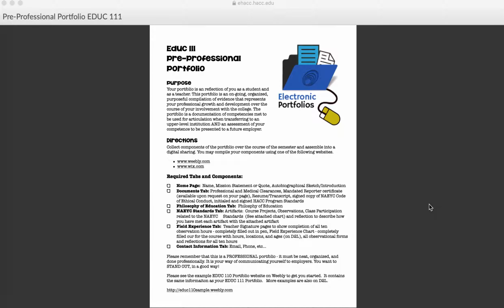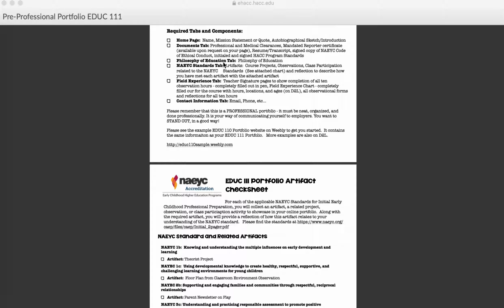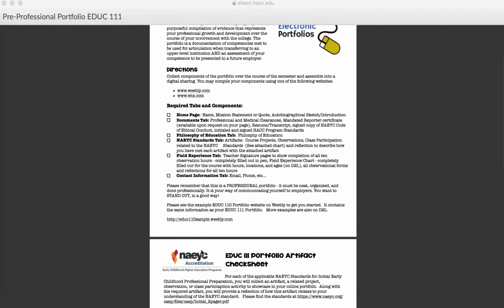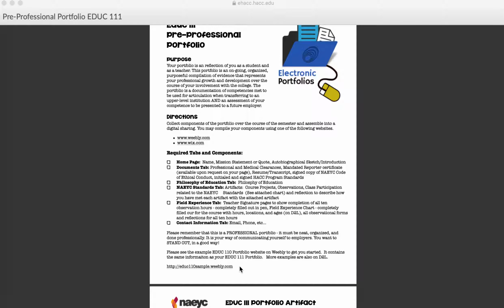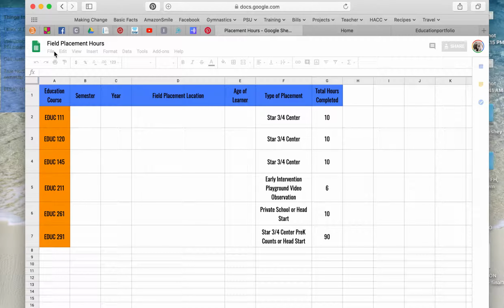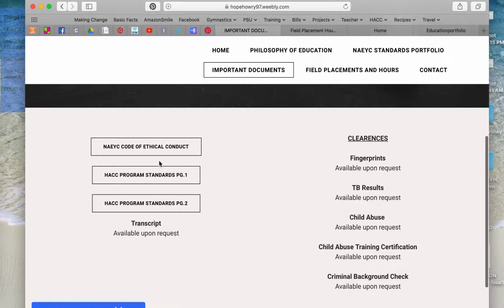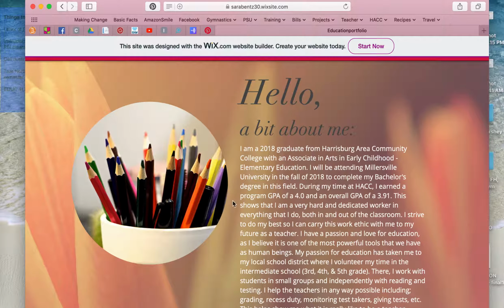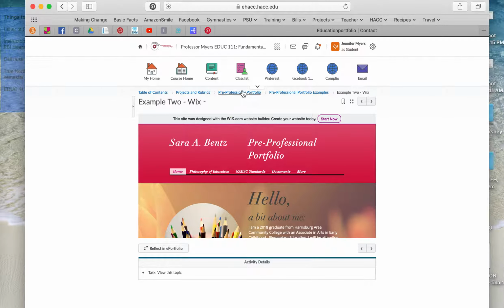Pre-Professional Portfolio for EDUC 111 Video Directions (1/19)